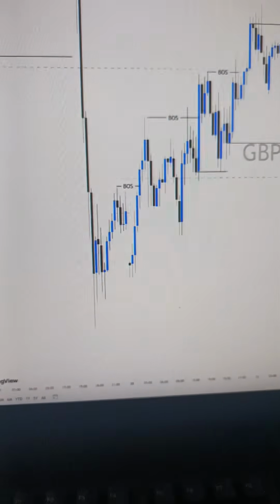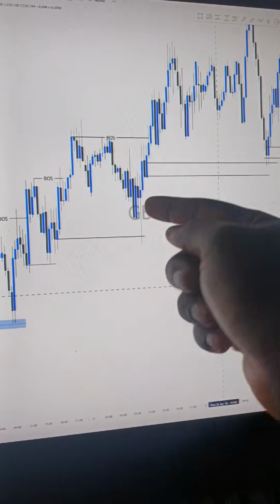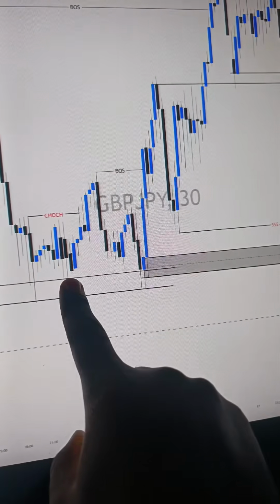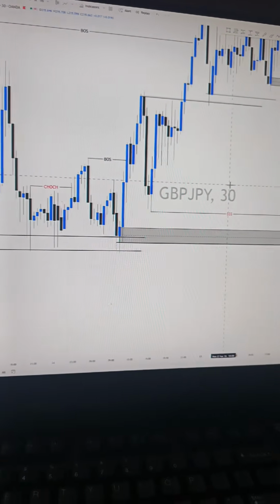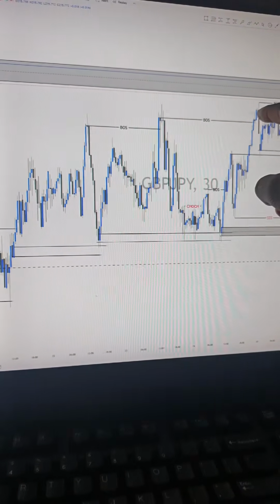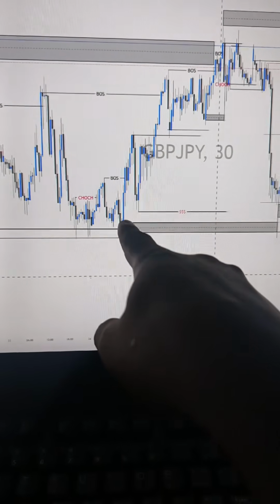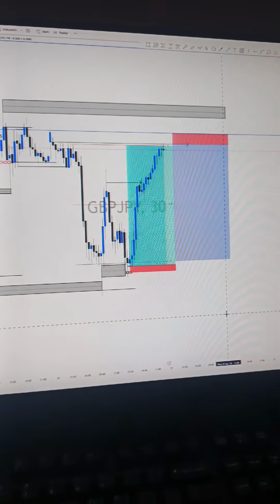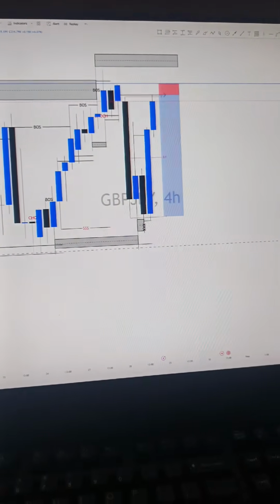GBPJPY TRADE RECAP